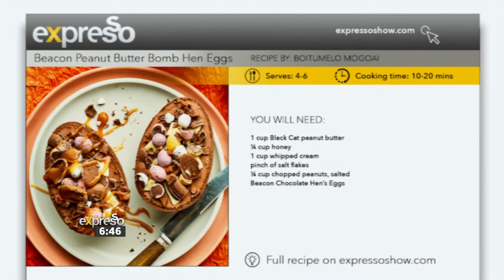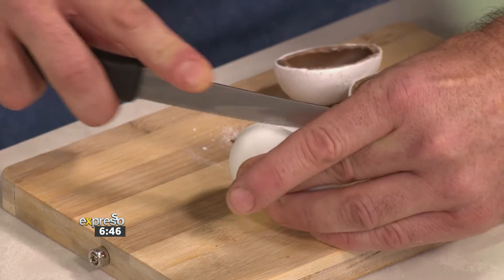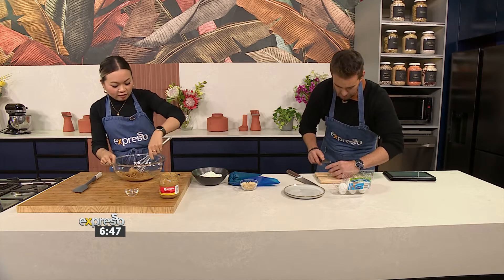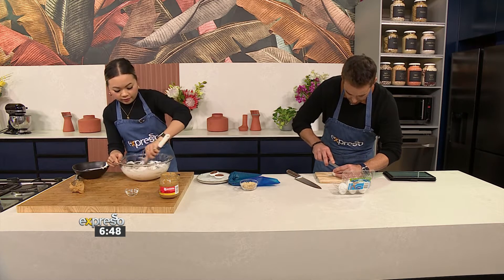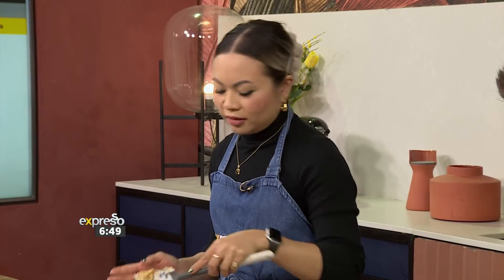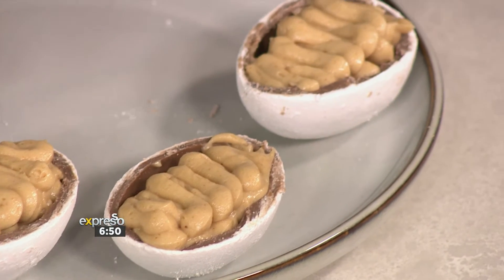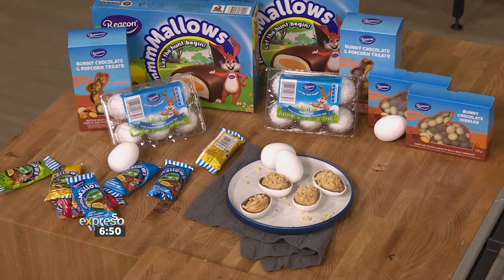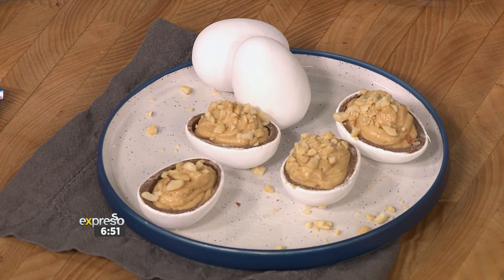Recipe: Peanut Butter Bomb Hen Eggs (BEACON)